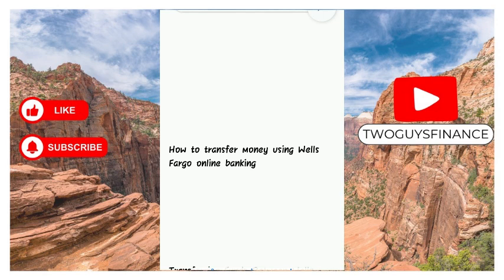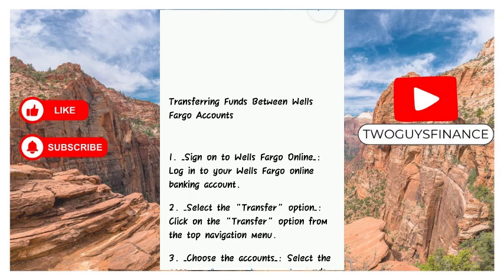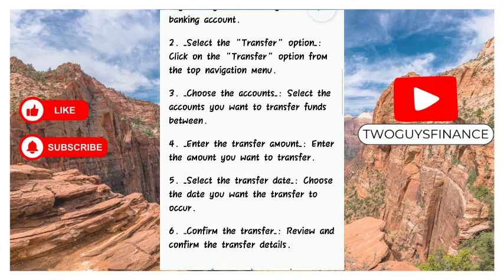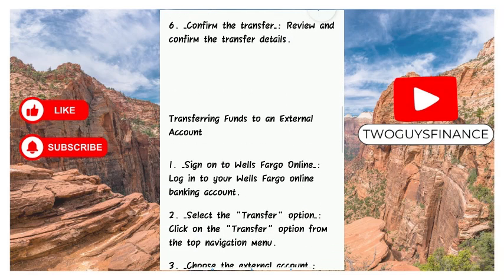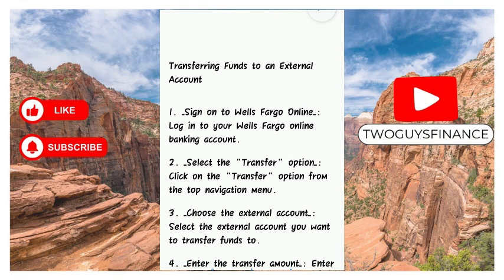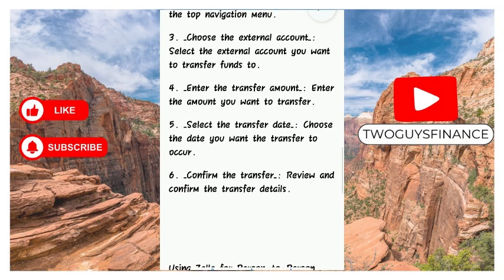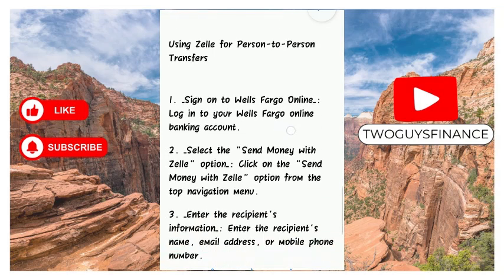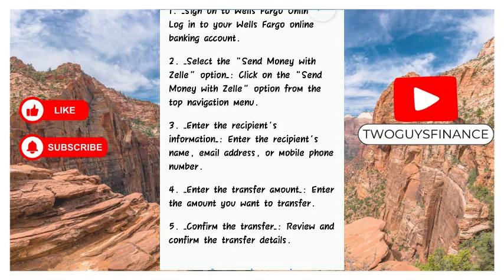HOW TO TRANSFER USING WELLS FARGO ONLINE BANKING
In This Video, you will learn about HOW TO TRANSFER USING WELLS FARGO ONLINE BANKING